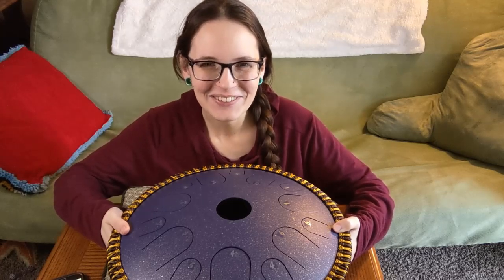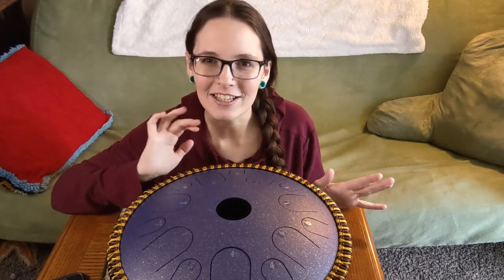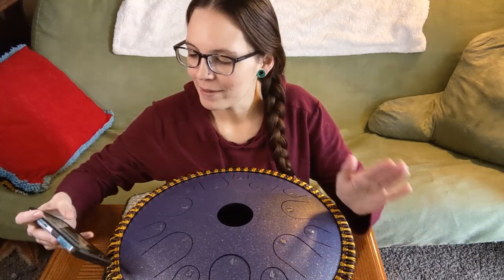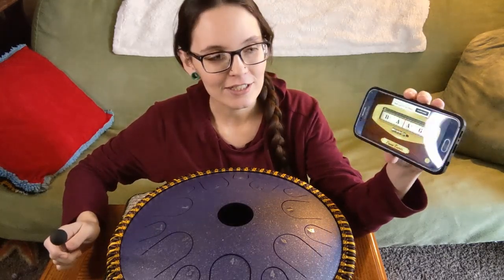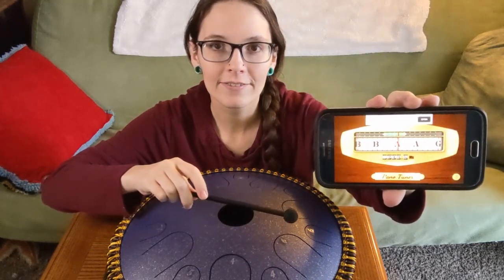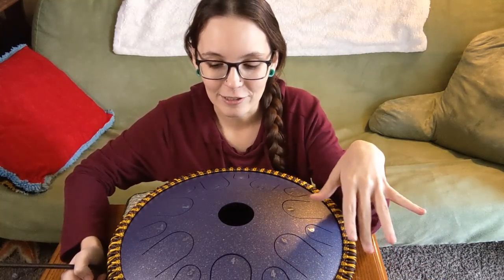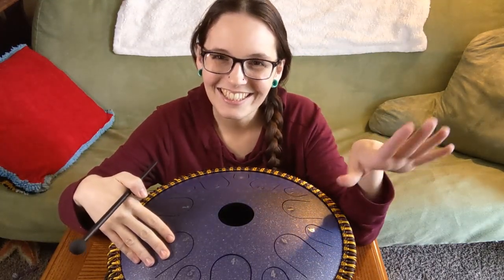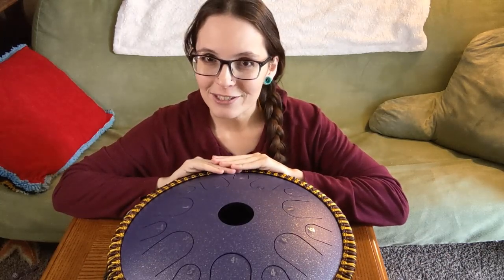How to Place Numbers on a Steel Tongue Drum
Hello all! Lately I've gotten quite a few questions about putting numbers on your tank drums or steel tongue drums. Here you go! You can find the drum in the video on Amazon